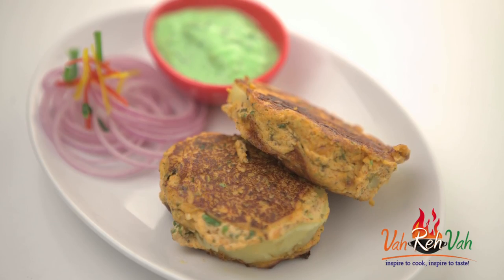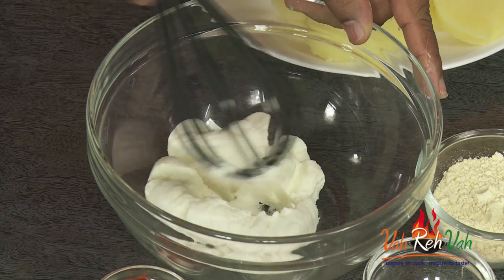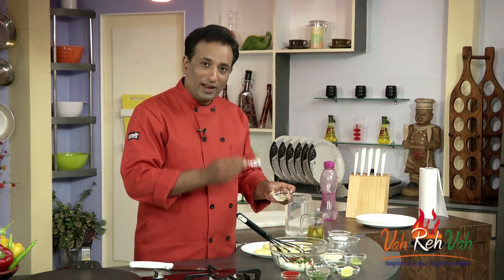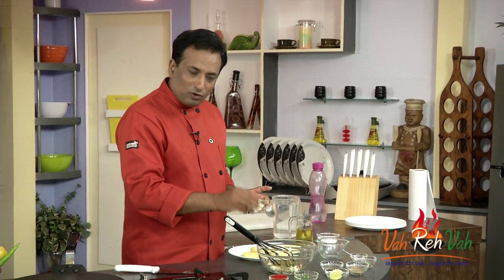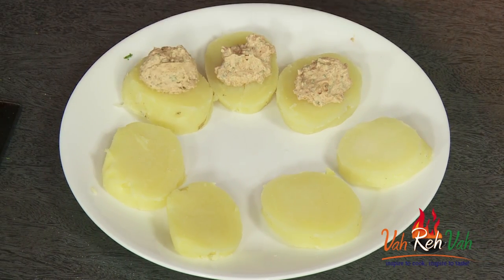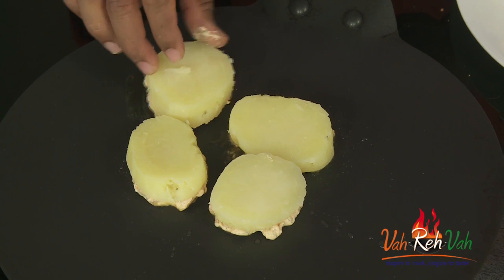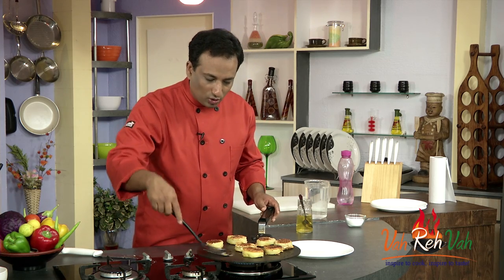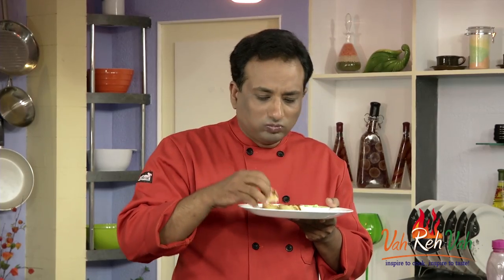POTATO - ALOO LAJAWAB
Aloo Lajawab is a delicious Indian recipe served as a Starter.

Ingredients:
Ingredient Name Quantity Unit
Potatoes (Boiled)  4 Numbers
Yogurt (Hung) 1 Cup
Salt .To Taste
Chili (Powder) 1/2 Teaspoons
Coriander (Finely Chopped) 1/2 Bunch
Ginger (Finely Chopped) 1 Teaspoons
Garlic (Finely Chopped) 1 Teaspoons
Green Chilies (Finely Chopped) 2 - 3 Numbers
Chat Masala 1 Teaspoons
Kasuri Methi (Powder) 1/4 Teaspoons
Chana Dal (Roasted And Powder) 2 Teaspoons
Lime Juice 1 Teaspoons

Directions - Method:
1. Cut the boiled Potatoes into 1/2 inch roundels
2. To make thick marinate, take the hung Yoghurt (Curd) and season it with Salt, Chili Powder, chopped Coriander, finely chopped Ginger, Garlic and Green Chili, Chat Masala, Kasuri Methi Powder, roasted Chana Dal powder, Lime Juice and mix it well to have nice paste for coating.
3. Spread on the marinate coating (one spoonful for each side of roundel) on one side of the Potatoes roundels.
4. Take a pan add some oil, place the Potatoes roundels on the pan upside down.
5. Apply the marinate coating on the other side of roundel and have them cook on both sides.
6. Serve it hot with Spinach Chutney